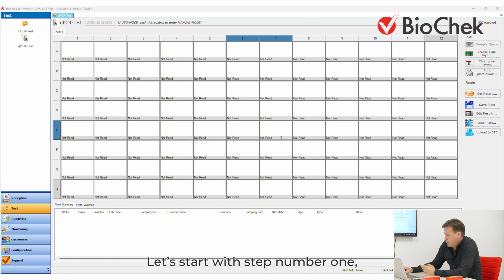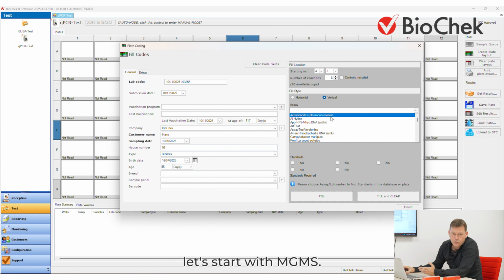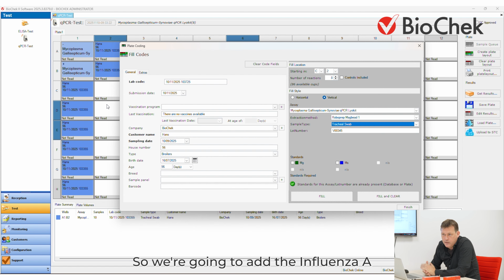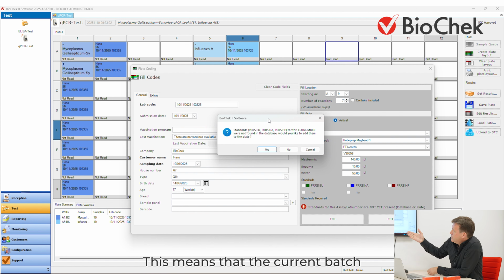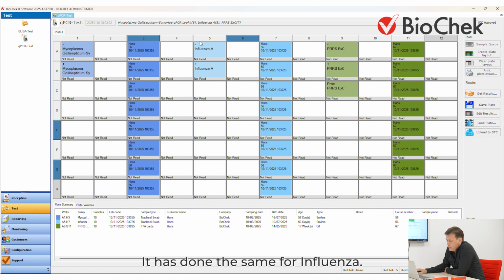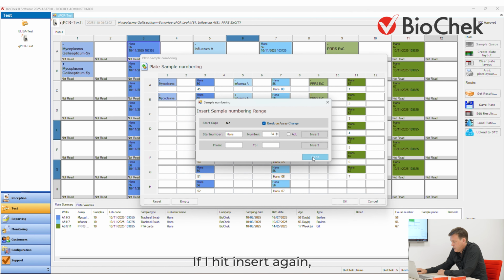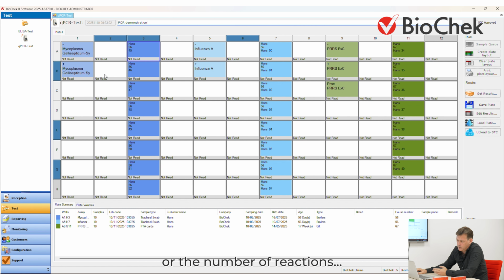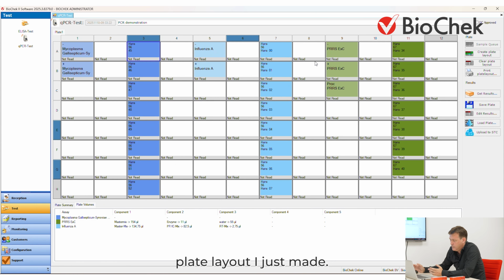PCR Workflow | M01 | How to set up your plate layout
Reliable PCR results start with a well-executed workflow. In this series, we will guide you through each critical step of the PCR process, from plate setup to starting your PCR run.

The first step is a proper plate set-up. A well-designed plate layout helps minimize errors, improve sample traceability, and ensure reliable results.

In this video, we walk through the key considerations for setting up your PCR plate efficiently and accurately.

Song ID - HU78CMTR1YCDGI99.